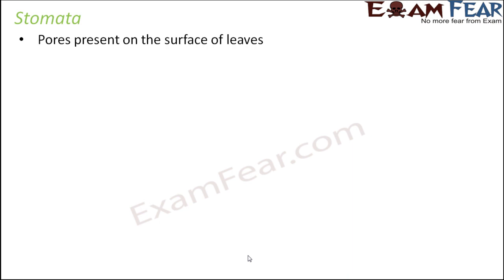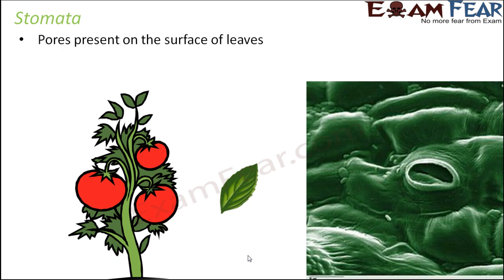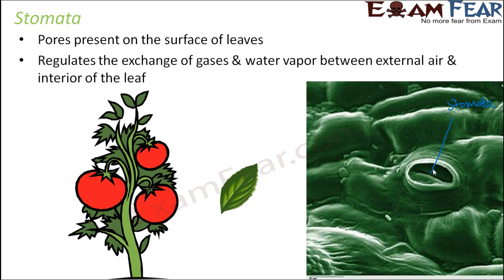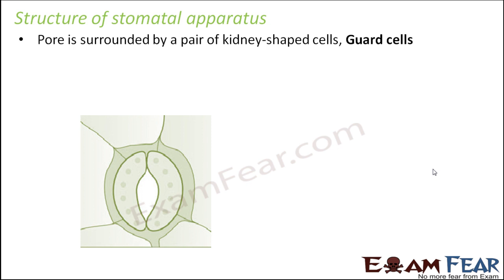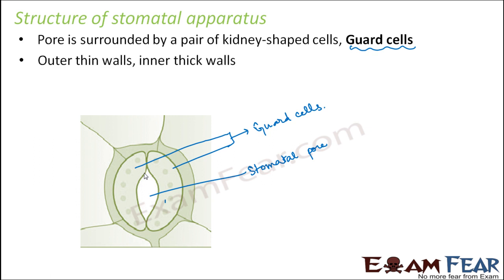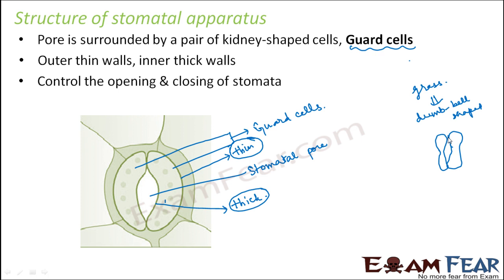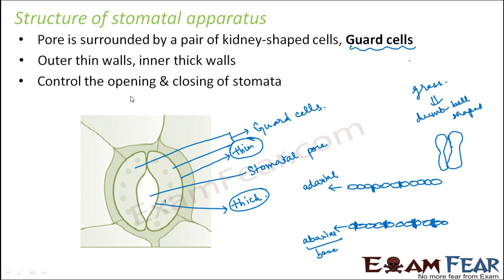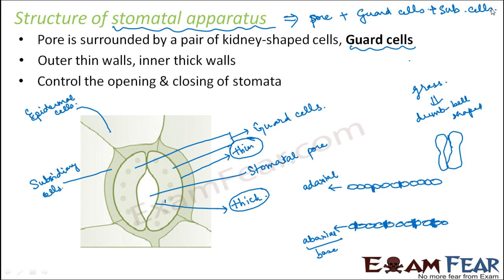Biology Anatomy of Flowering Plants part 11 (Stomata structure) CBSE class 11 XI